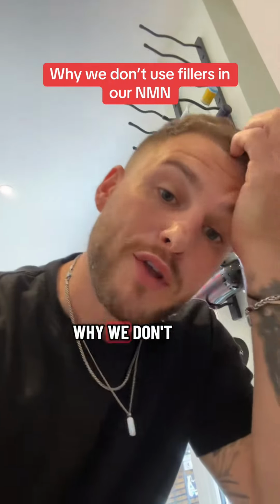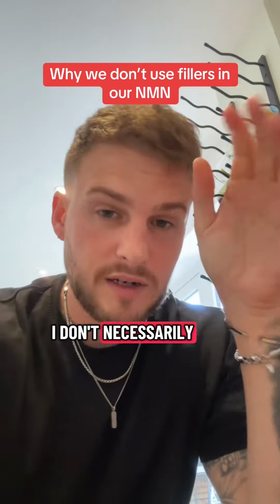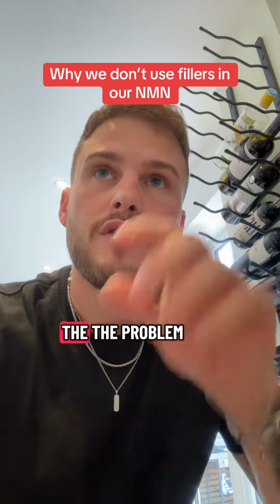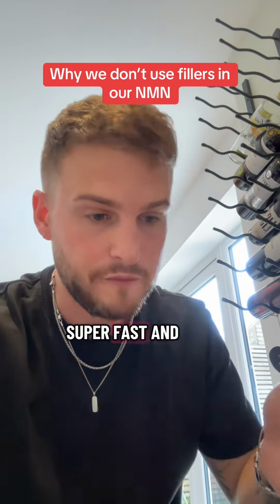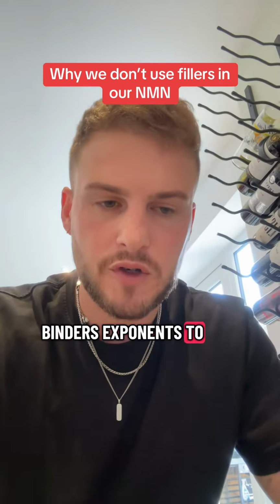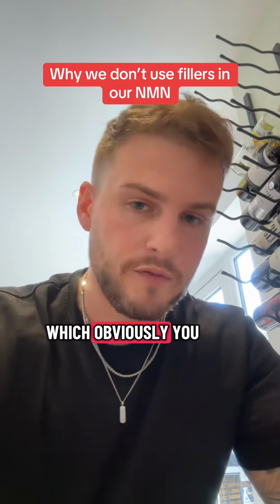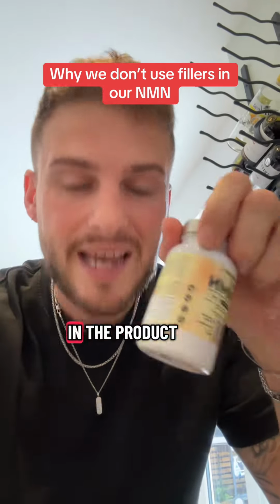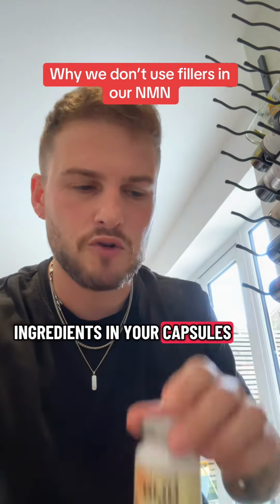Always check the ingredients list! Nothing but NMN at Element 5